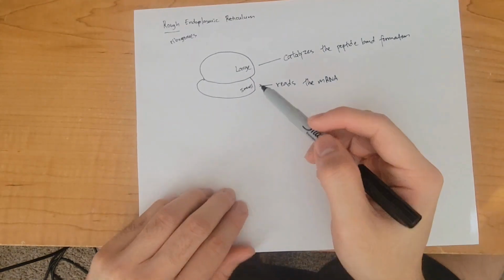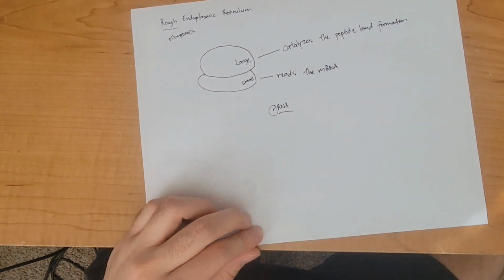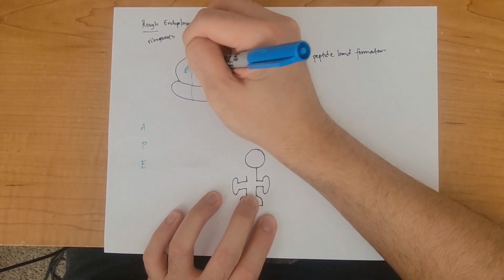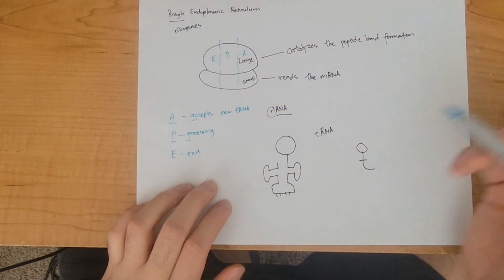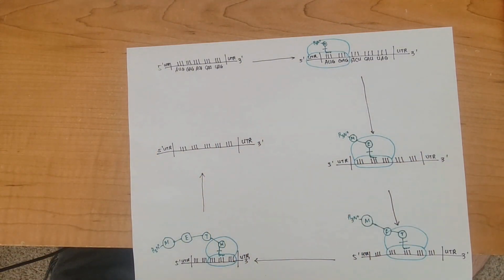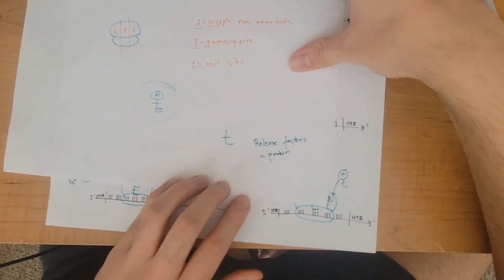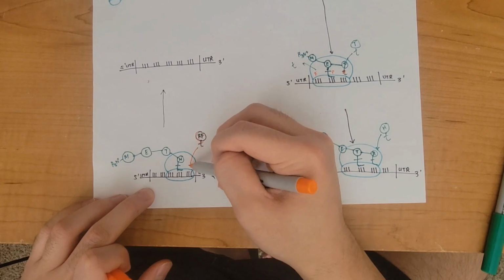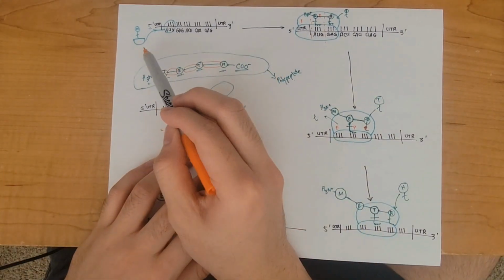Translation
Notes:
-Translation happens in the cytoplasm for both prokaryotes and eukaryotes
-Rough ER looks "rough" because of the ribosomes attached to the ER.
-Ribosomes are made up mostly of rRNA (ribosomal RNA) plus some proteins
-Ribosome is composed of two subunits (Small and Large subunit)
-Small subunit: reads/decodes mRNA
-Large subunit: catalyzes peptide bond formation
-There 3 different sites in the ribosome (A, P, & E)
~A site (Aminoacyl site): accepts new tRNA (emphasis on the accept)
~P site (peptidyl site): holds the growing polypeptide chain and also the site where peptide bond forms (think of the P site as the "processing" site)
~E site (Exit site): the empty tRNA exits through this site. (tRNAs do not naturally contain an amino acid. It is charge by another enzyme with an amino acid which is then delivered to the ribosomes)
-tRNA looks like a cloverleaf which carries the anticodon and the amino acid attachment site
-tRNA is responsible for bringing the correct amino acids to the ribosome
-General Summary of the whole Translation process:
1. Small subunit + initiator tRNA binds to mRNA (5' to 3')
2. Large subunit joins and forms a complex with the small subunit
3. tRNAs enter A site
4. Peptide bonds form between amino acids in the P site
5. The ribosome moves 5' to 3'
6. tRNAs exit through the E site
7. Stop codon is recognized by a protein called release factors (it looks/mimics a structure of a tRNA)
8. Ribosome dissociates
9. Polypeptide is released

*Important note: Every protein is a polypeptide, but not every polypeptide is a protein.*